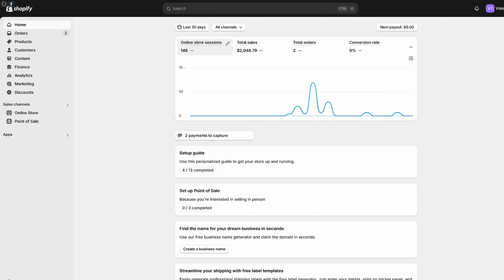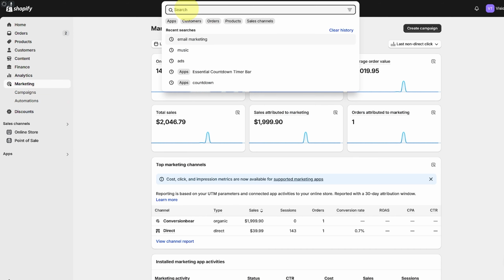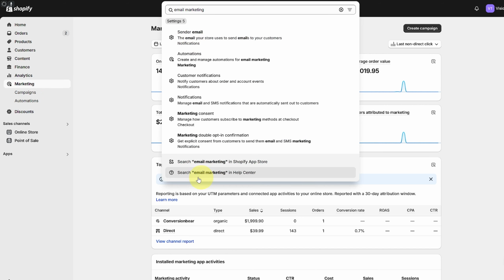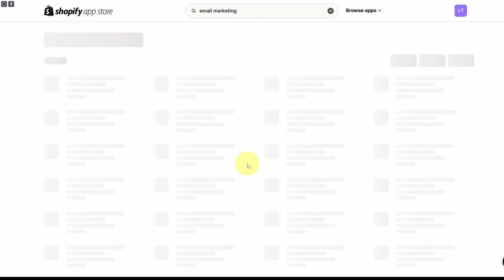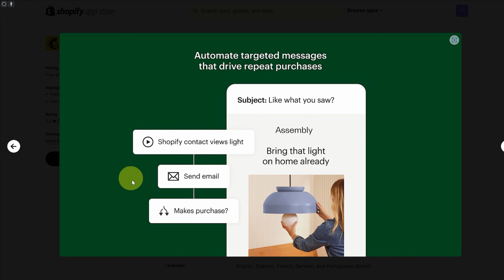How to Customize Shopify Emails